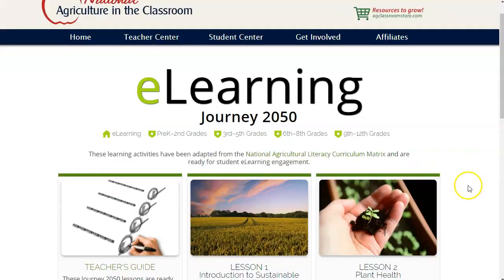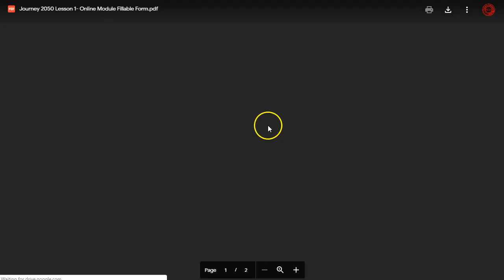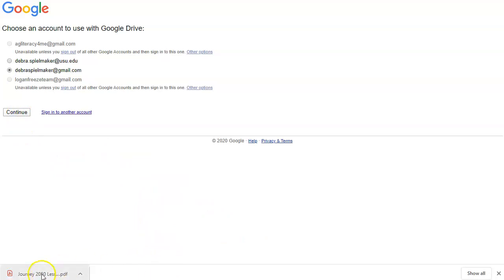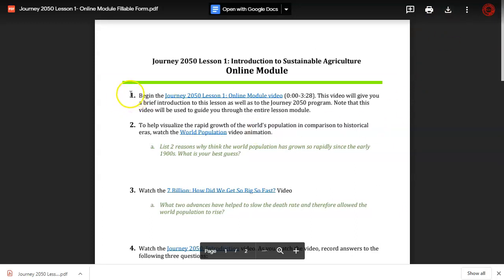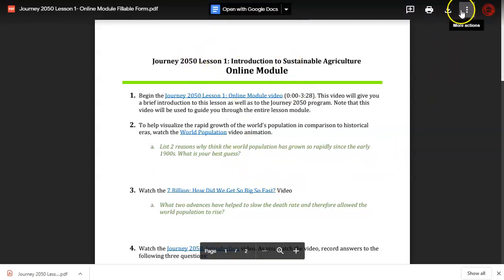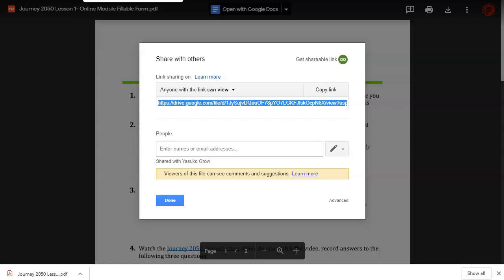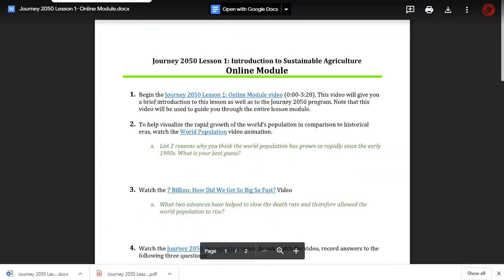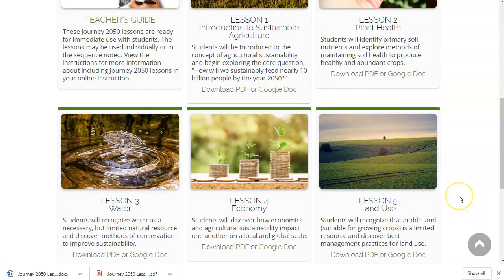Journey 2050 Online Module: Teacher Tutorial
A brief tutorial for teachers describing how to guide students through the online module of the Journey 2050 program.